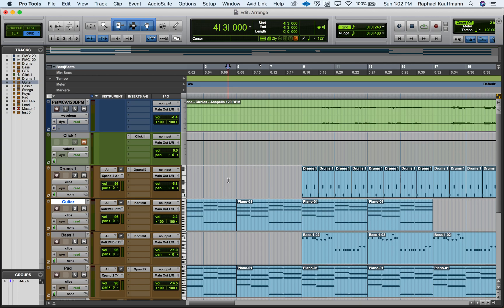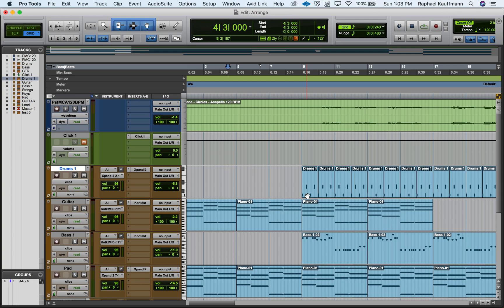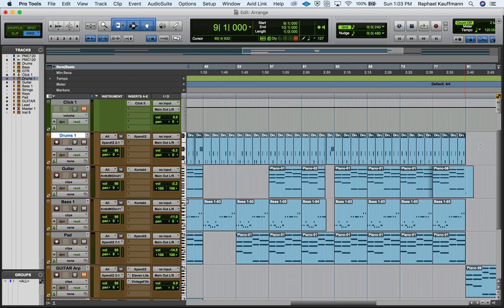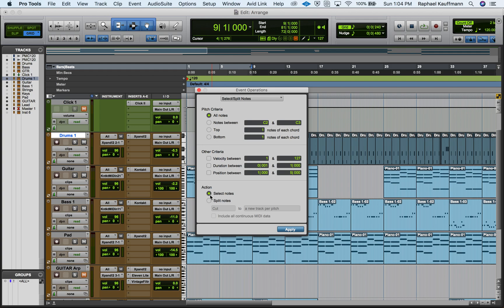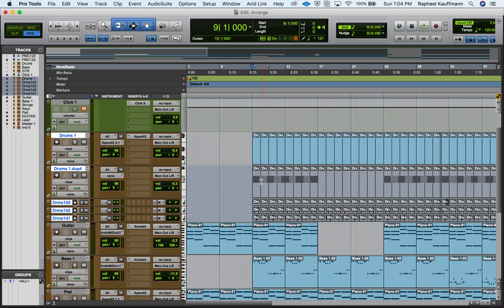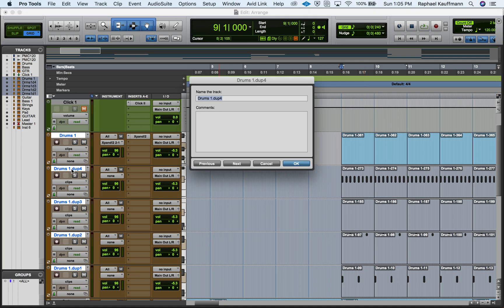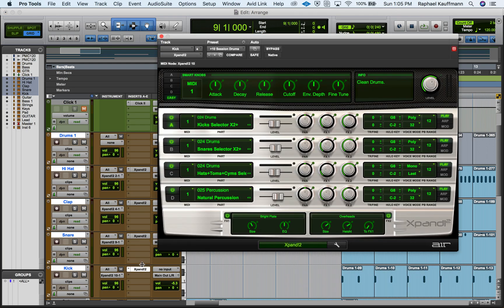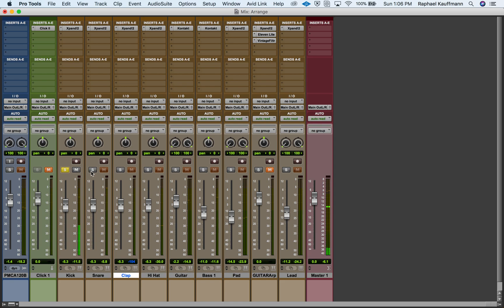Xpand - Separating Drums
We want to have our drums on separate tracks so we can mix them with more control.  This technique allows you to do so using Xpand 2.